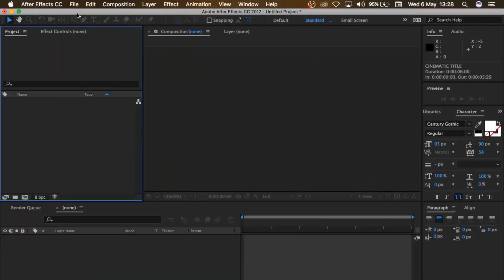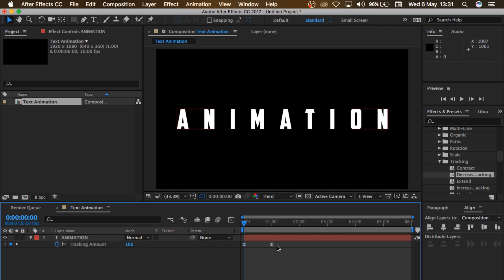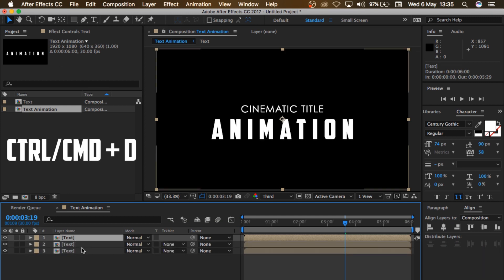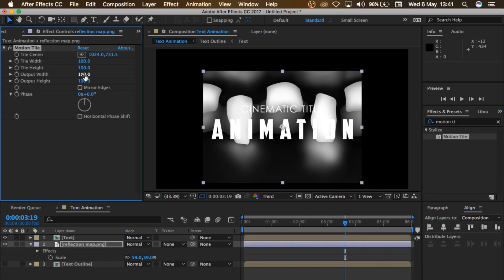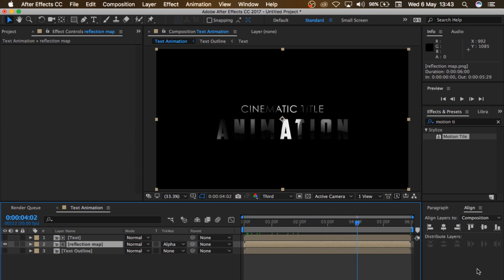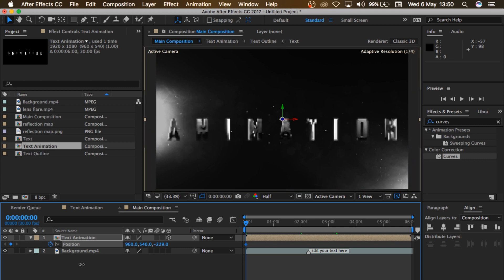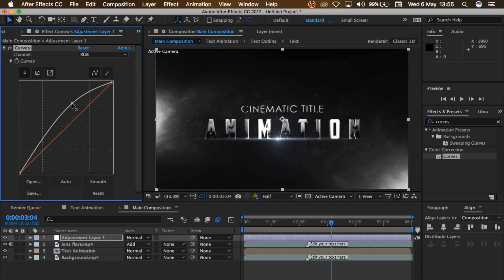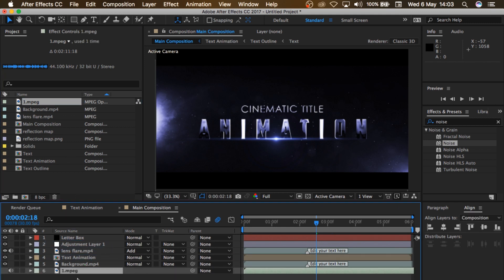How to Create a Cinematic Title Animation in After Effects (EASY TUTORIAL!!!)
What's up everybody my name is Gabriel Showole but you can call me Kayshow. In today's tutorial I'm going to show you how to Create a Cinematic Title Animation in After Effects.

Creating a Cinematic Title Animation in After Effects is very Simple. If you will like to Learn how to create an impressive Cinematic Title Animation, then this After Effects Tutorial is for you. Let's get into it.

Now if you're a beginner and you like to get started with After Effects and learn all the way from scratch then I have an online course that will do that just for you.